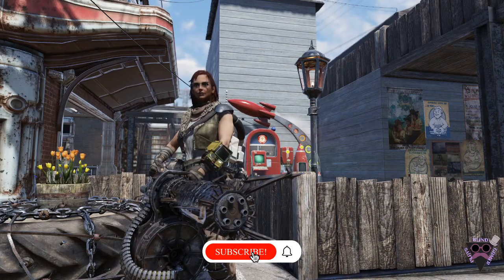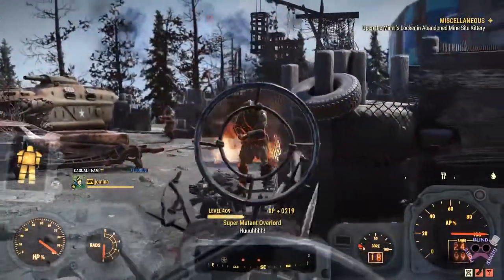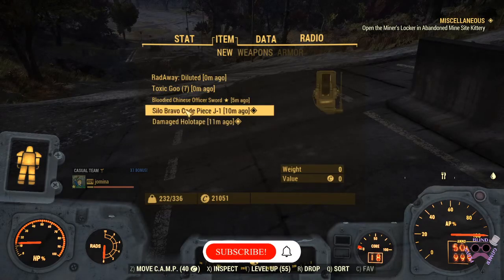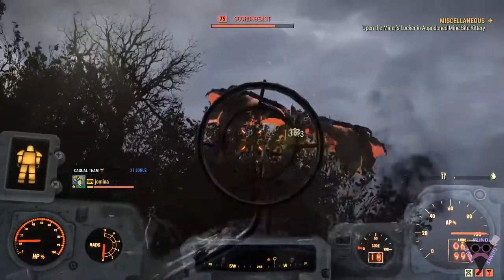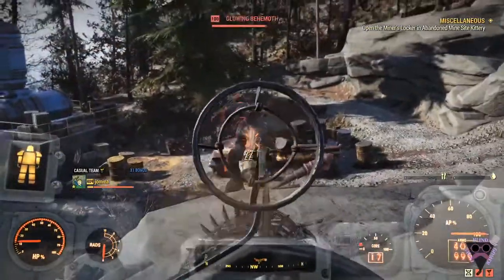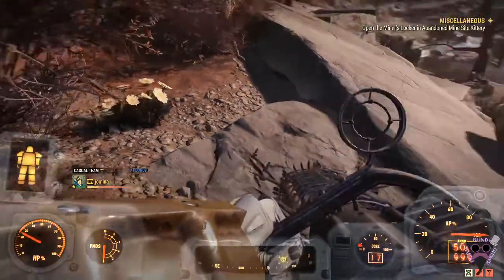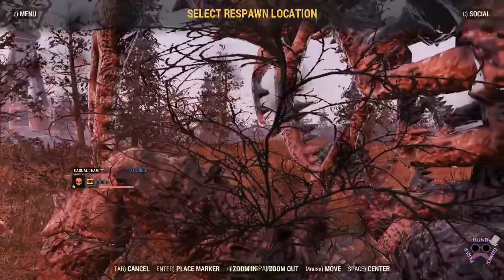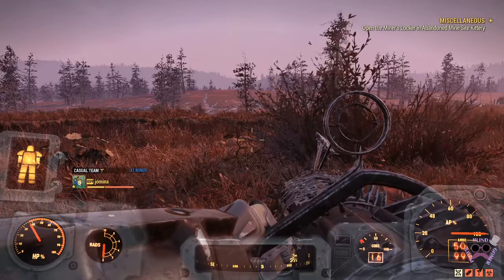Fallout 76 Weapon Spotlight - Vampire Minigun - Is it Worth the Caps?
Today's Fallout 76 Weapon Spotlight Vampire's Minigun.  Is it worth the investment?

Fallout 76 is the newest release in the Fallout Universe, now filled with NPCs that make the world feel alive again as they struggle to re-create the world after mankind's destruction.

Fallout 76 2021 looks a lot different than when the game first released, with the inclusion of Daily Ops, new daily ops rewards, and the new Locked and Loaded update, bringing massive changes to the way the base game plays.

I have over 2000 hours in the game, and help you with walkthroughs, camp build showcases and camp build guides, as well as ideas for decorating and the best locations to find for your new home in the Wasteland.

`You can also find weapon showcases and trials.

If you would like to give a tip or donation, anything given goes directly to helping me feed my family.  Here's the best link to do it

I was born with a genetic defect in my eyes that makes me see too much instead of too little.  Blindness is a heck of a thing to try to game with, but I love to play, and I hope you will have a good time watching.

I am also an author with over 14 books and dozens of short stories published.  I have created audio dramatizations of some of my stories on YouTube with professional-level sound design and voice work for your entertainment.

Thank you from the depths of my soul for being here and being awesome.   Anything you are willing to give goes directly to feeding my family and helping us survive.

For those who would like to know more, read below the links!

The genetic defect I was born with is Keratoconus.  Essentially, my eyes are pyramid-shaped, rather than the normal egg-shape you likely have.

The disorder is progressive, but thankfully it has, as I have gotten older, plateaued somewhat, and though it is a blinding disability, it still allows me to see just enough to play games for you.

There is no cure, and the only option I have is corneal transplants.  That option is bad for me.

I use a monitor arm to bring the display within a few inches of my face, which can make things... interesting.

For a point of reference, one is considered blind if their vision in their good eye is worse than 20/200.  In my good eye, I am sitting at about 20/3600.

HyperX Alloy FPS Mechanical Gaming Keyboard
EasternTimes Tech T7 Gaming Mouse
AudioTechnica ATR 2100 Dynamic Microphone